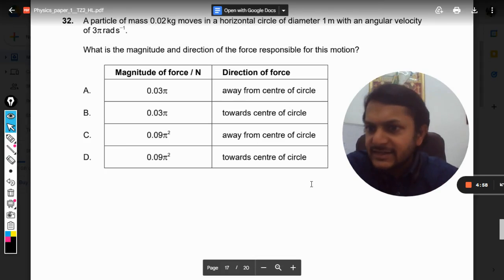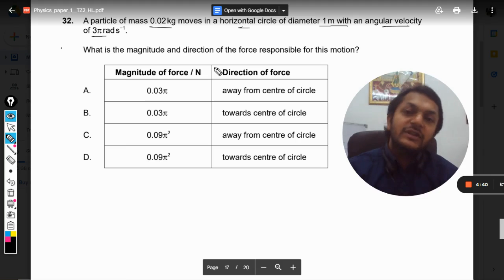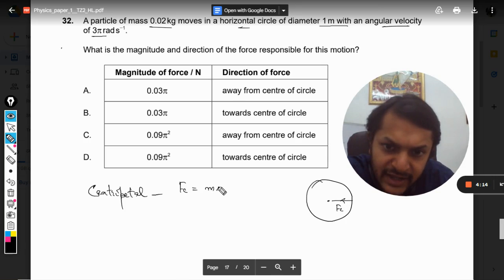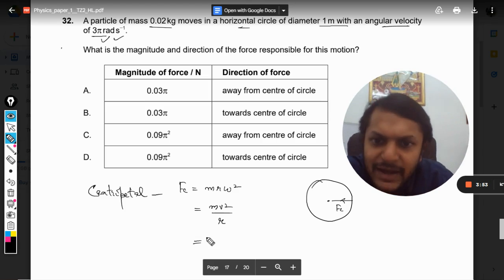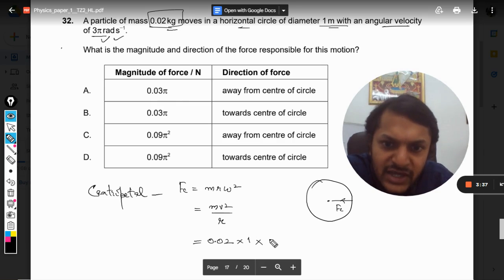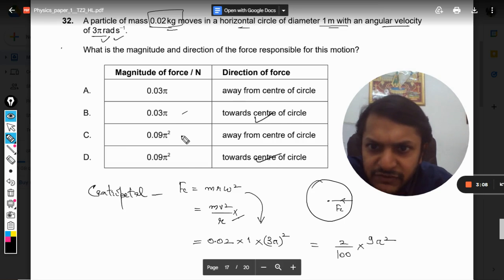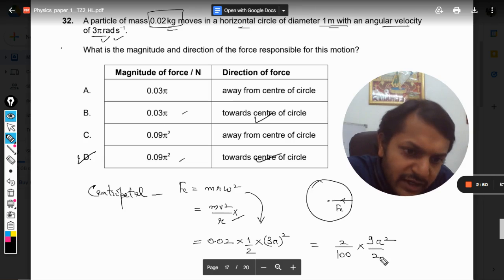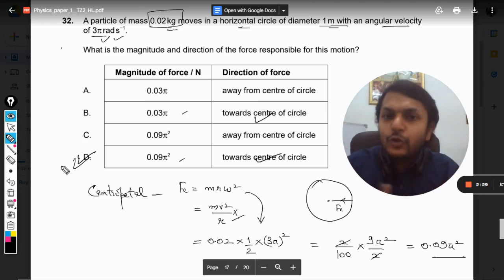A particle of mass 0.02kg moves in a horizontal circle of diameter 1m with an angular velocityof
A particle of mass 0.02kg moves in a horizontal circle of diameter 1m with an angular velocity of 3πrads-1.
What is the magnitude and direction of the force responsible for this motion? Here is the link for DISCORD SERVER
Valid forever.!